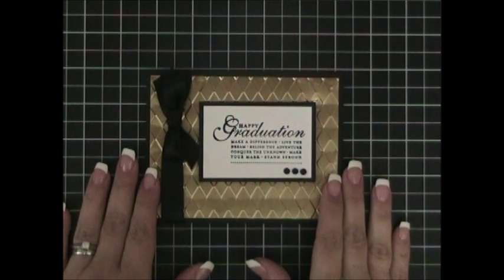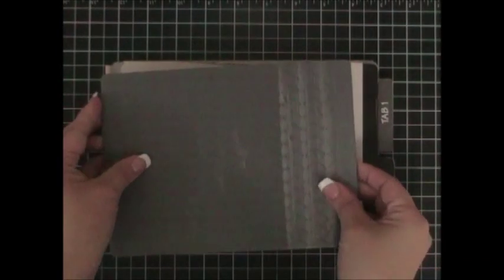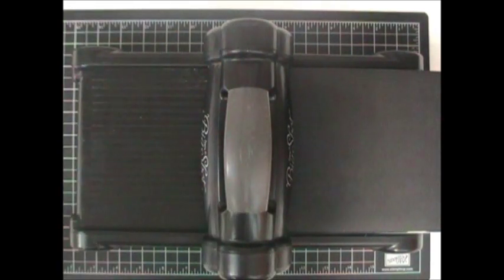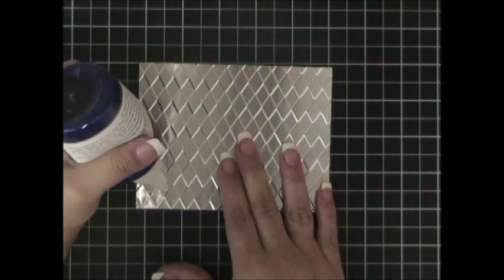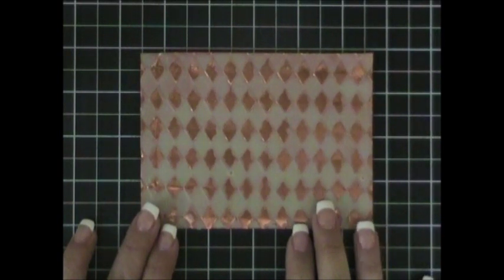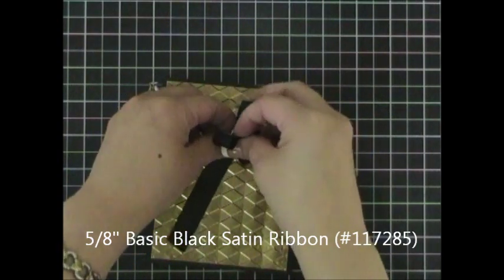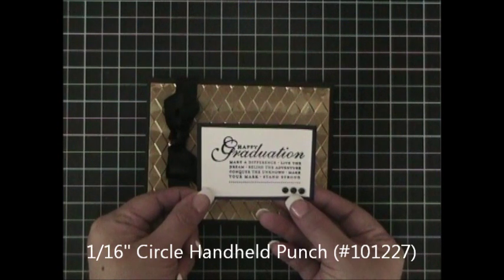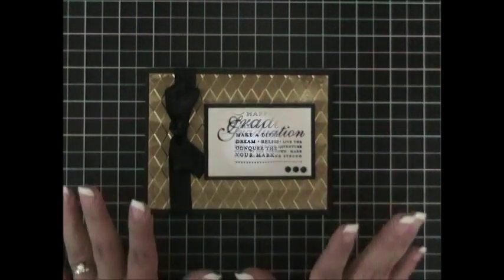GO GRAD PLUS METAL EMBOSSED CARD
I created this beautiful metal embossed card just in time for graduations.  This card is very easy to create and you will learn how to use Backing Paste while learning how to use Texturz Plates.  A free pdf tutorial can be found